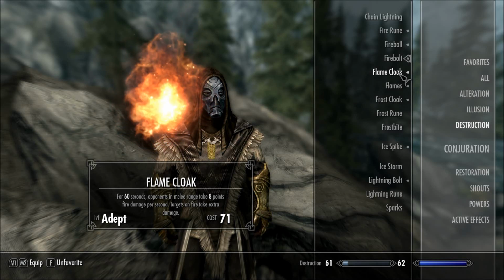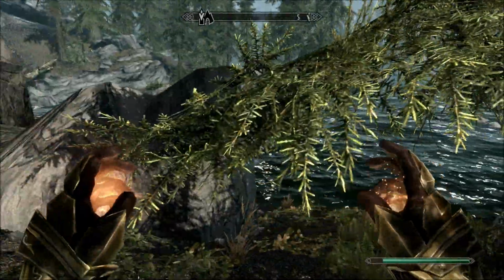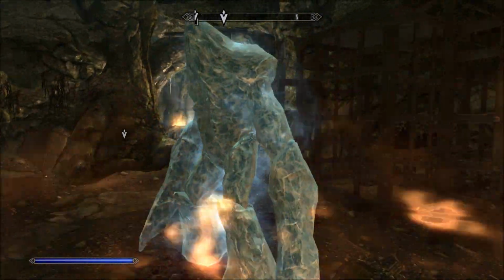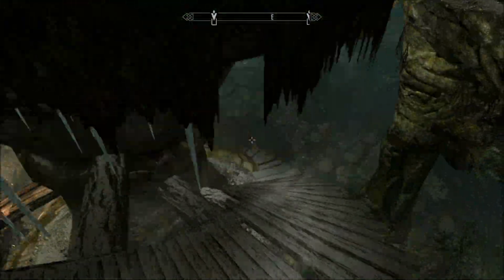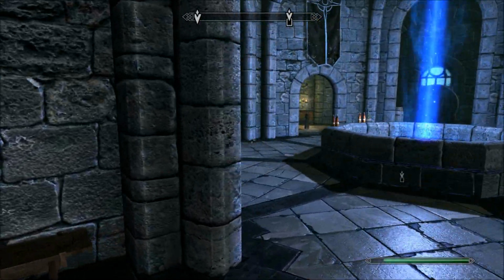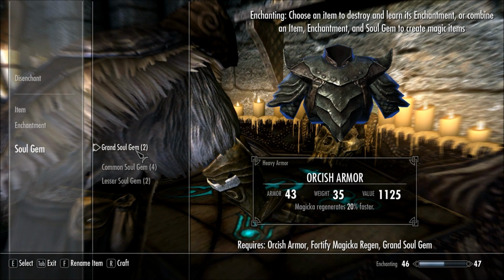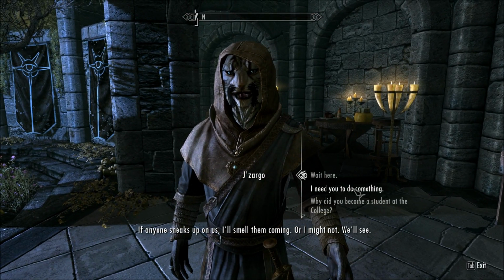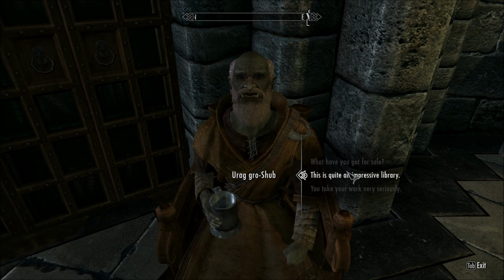Skyrim Mage Walkthrough P78: Bottomed Out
Welcome to The Elder Scrolls V: Skyrim! In this part I return Onmund's amulet and wrap up the College of Winterhold questline. From here my mage will see his way into the favor of a number of Daedric princes... but not before an Archer takes a walk on the dark side.

WARNING: Spoilers included! Some content HAS been edited out to streamline but there is still spoiling content!

If you like the video make sure you let Youtube know.